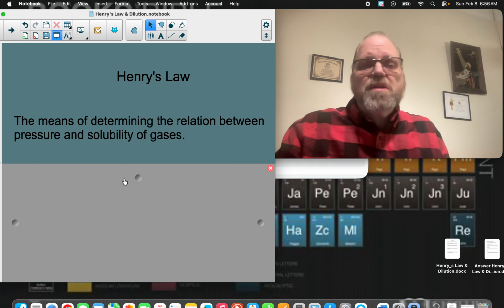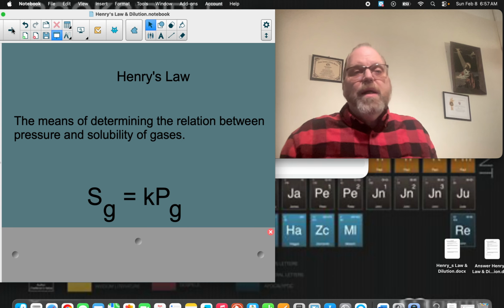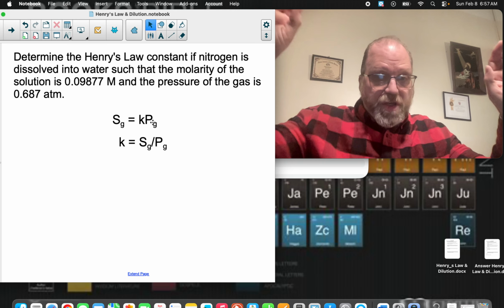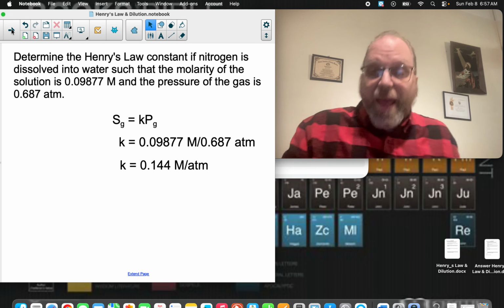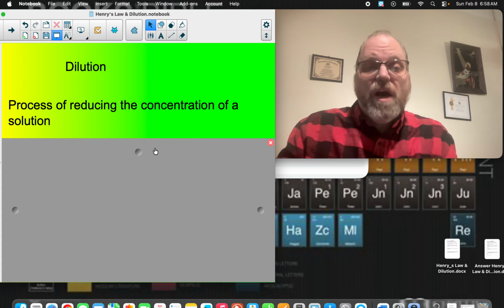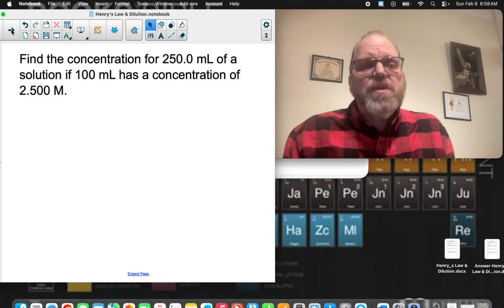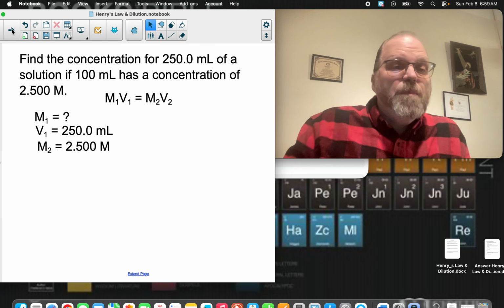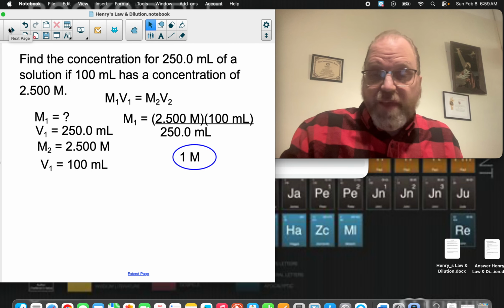Advanced Chemistry - Solutions - Henry's Law & Dilution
Today, we will be examining the process of dealing with solutions through Henry’s Law & the dilution equation.